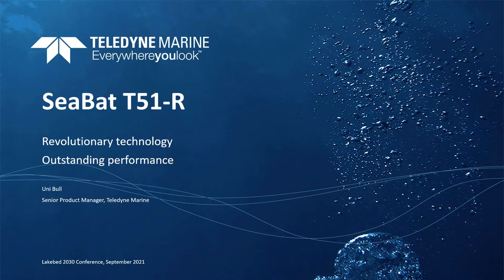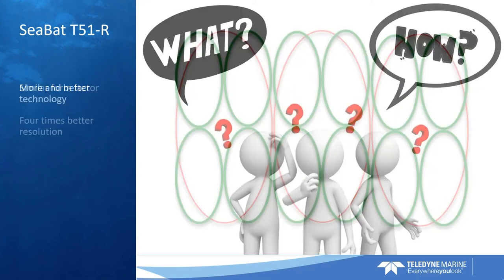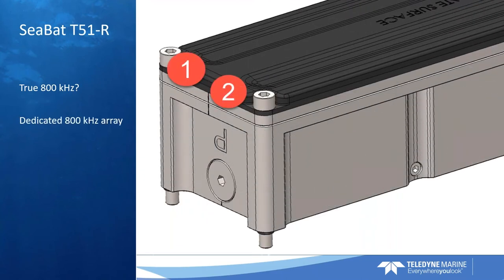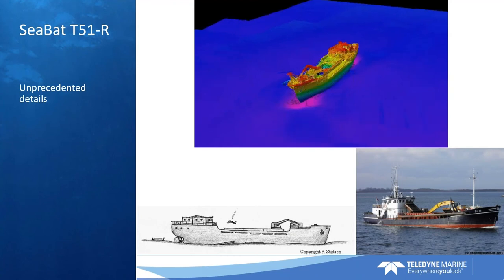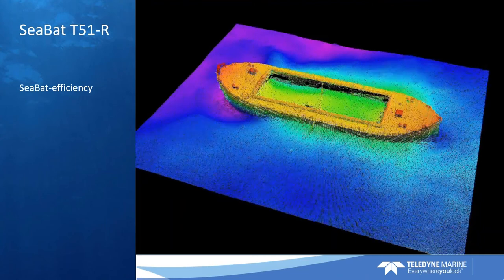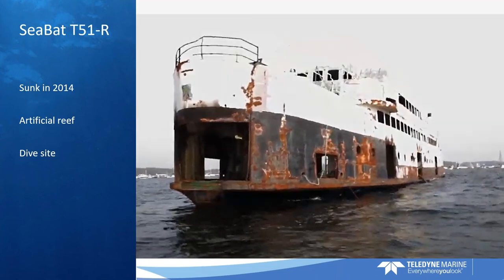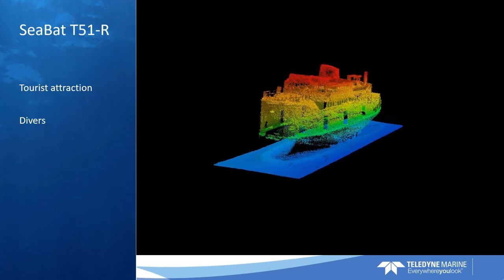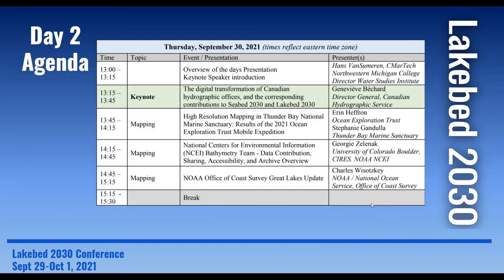Uni Bull | Teledyne Marine SeaBat T51-R - Revolutionary Technology. Outstanding Performance.